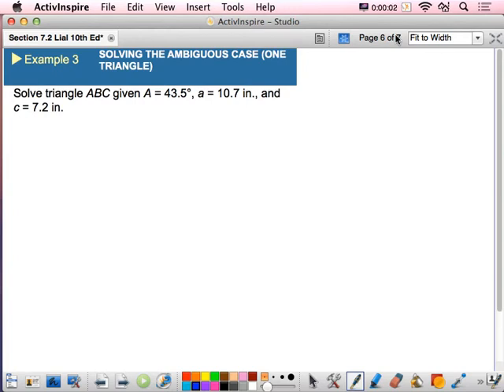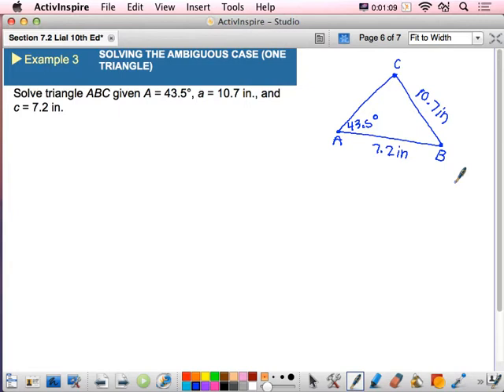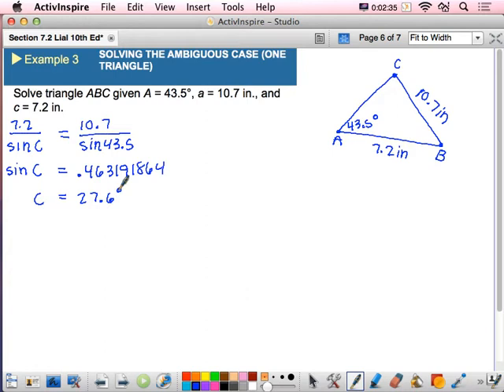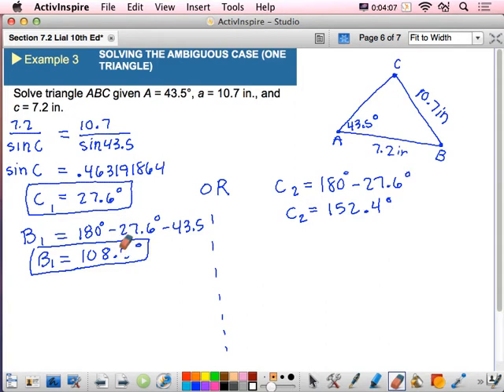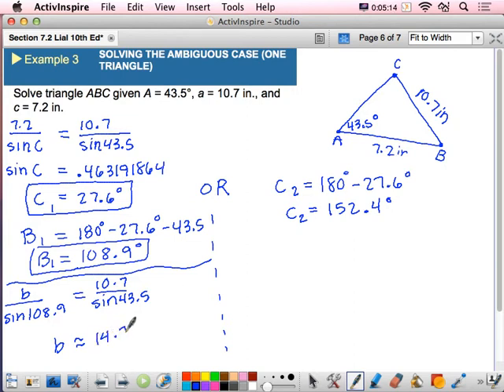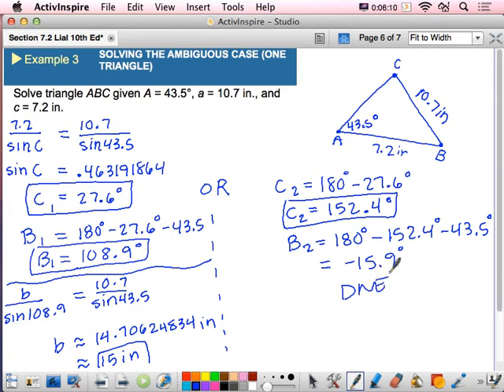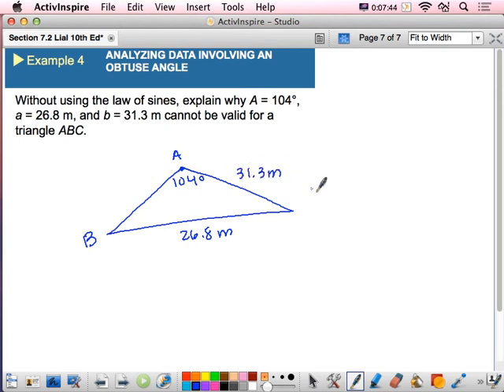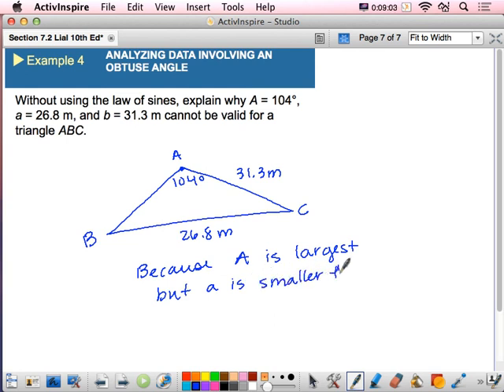Trig Section 7 2 Part 3